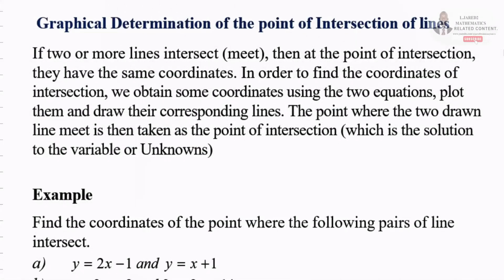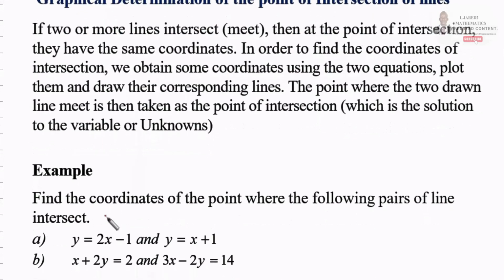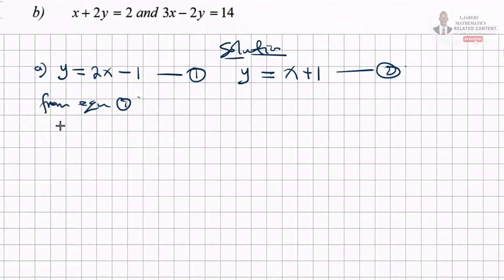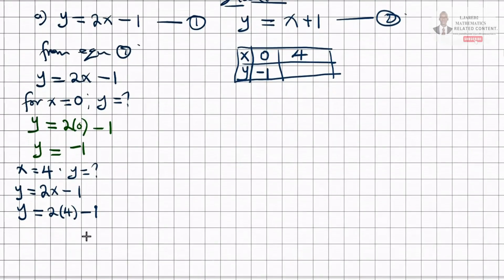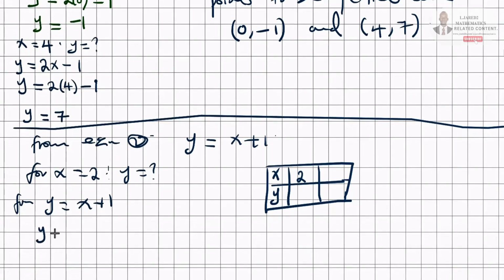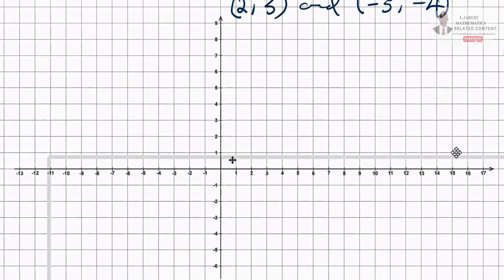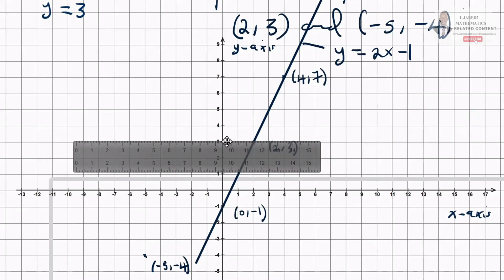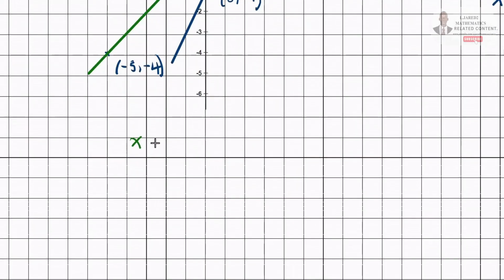Find Line Intersection Points, Graphical Method Explained! | DETERMINATION OF POINT OF INTERSECTION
Find Line Intersection Points (Graphical Method Explained!) | Graphical Determination of Point of Intersection of Linear Lines
Struggling to find where two lines cross? This video makes it easy!

You'll learn the step-by-step graphical method for determining the point of intersection for any two linear equations.

We cover:
    How to quickly graph lines from their equations.
    The meaning of the intersection point (the solution!).
    Tips for high-accuracy graphing to ensure you get the right coordinates every time.
Master this fundamental skill used in algebra and geometry!